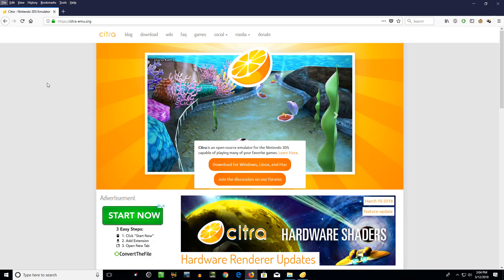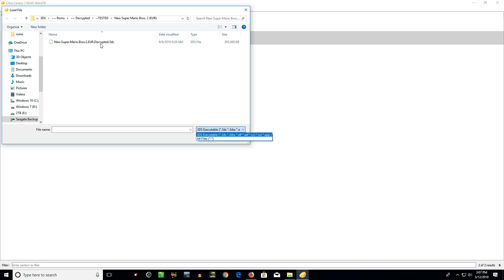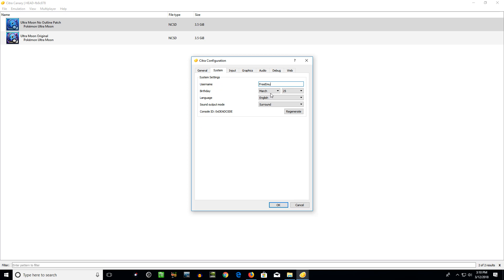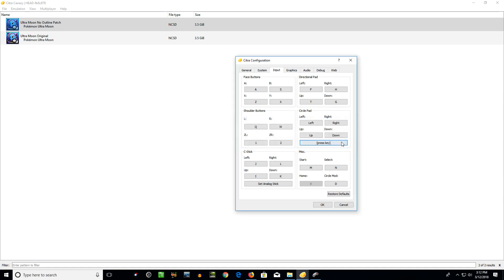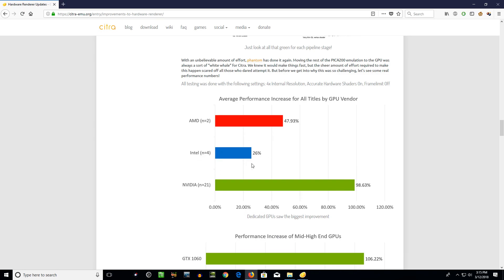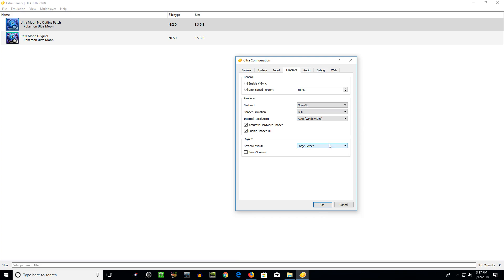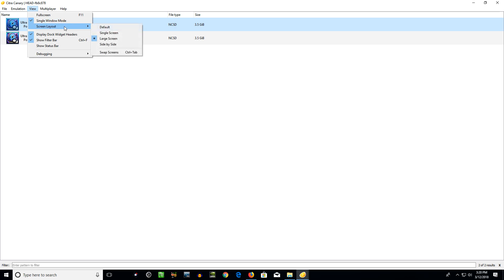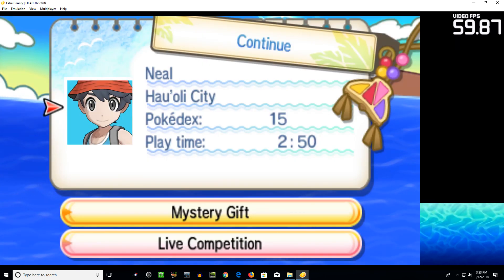Citra Emulator | New Speed Boost GPU Shader Emulation Tutorial | Play Nintendo 3DS Games on Your PC!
Learn how to download the Citra emulator and do all the configure/setup steps in order to play Nintendo 3DS games on your Windows PC using the Citra 3DS emulator (using the new GPU hardware shader renderer)!

Citra is currently available for Windows, Linux, and Mac (OS X).  All my Citra videos are running on Windows 10 64-bit.  Maybe one day it'll be available on mobile devices (Android and iOS), but don't expect anything soon!

My PC specs: i7-4770 CPU, 16GB DDR3 RAM, NVIDIA GTX 970 GPU

With Citra you can play a lot of your favorite 3DS games, such as Pokemon X, Pokemon Y, Super Smash Bros. 3DS, Super Mario 3D Land, The Legend of Zelda: A Link Between Worlds, Mario Kart 7, The Legend of Zelda: Ocarina of Time 3D, New Super Mario Bros. 2, and tons more!